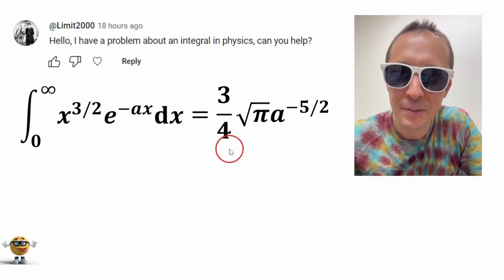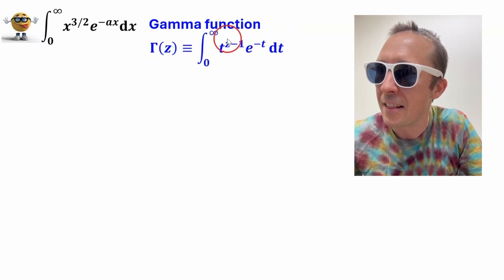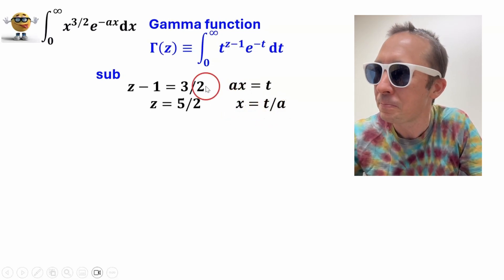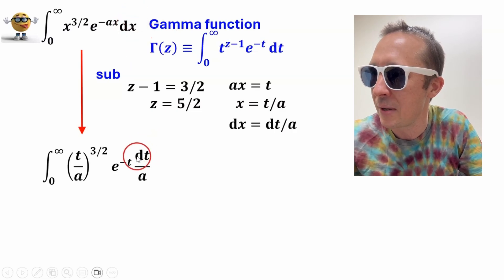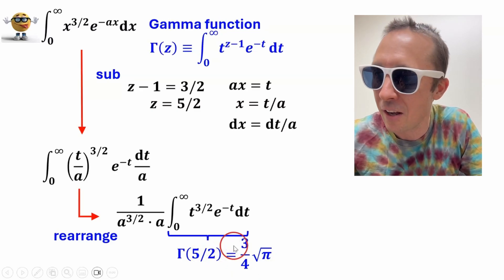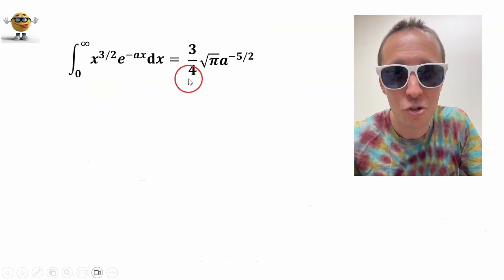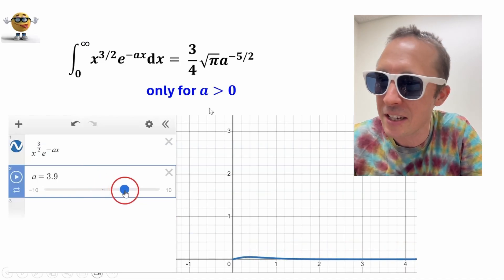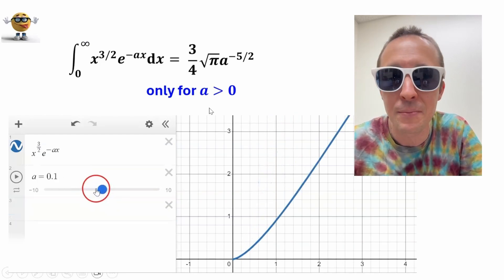Integral using the Gamma function 💪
Integrate x^(3/2)e^(-ax) from 0 to infinity quickly the Gamma Function, Γ(z).

Check out how to integrate the Gaussian function e^-x^2 from 0 to infinity also using the Gamma Function, Γ(z).